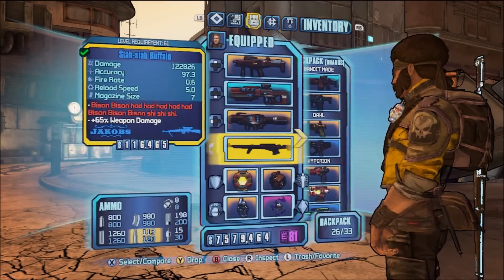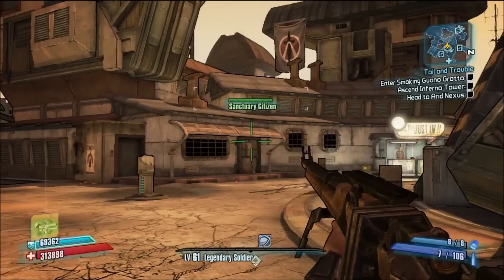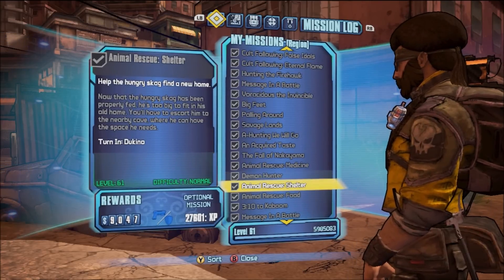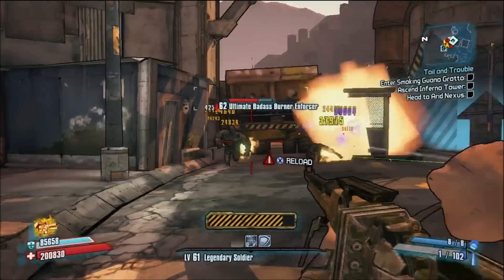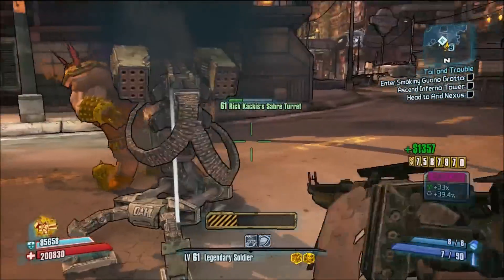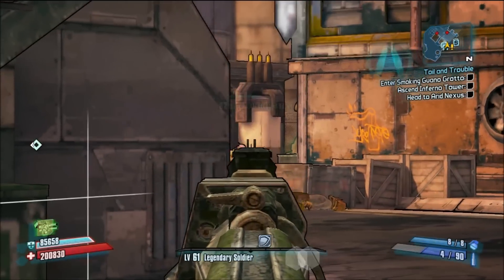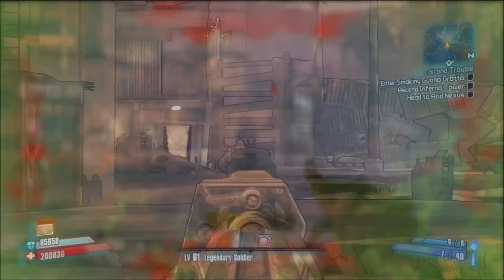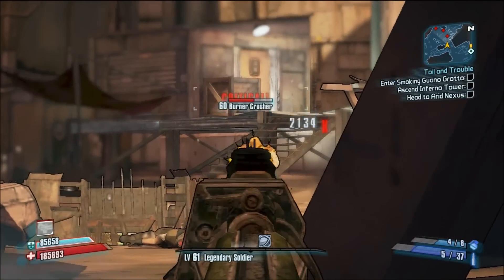LVL 61 Buffalo - Iron Sights Sniper | Red Text Weapons | Borderlands 2 Rare and Unique gun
Showing you the Buffalo, a powerful Jacobs sniper rifle with no scope, only iron sights. The exceptional damage and ability to stay on target even in close range makes this sniper rifle extremely deadly.